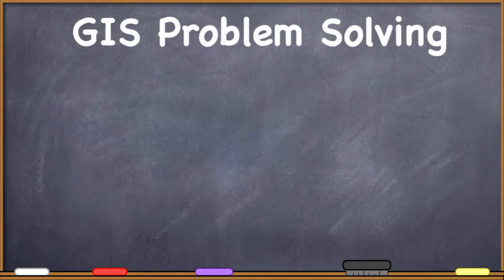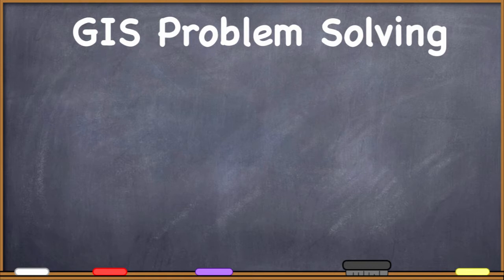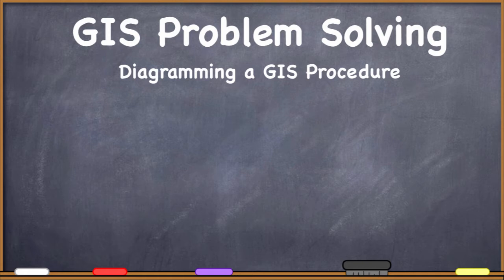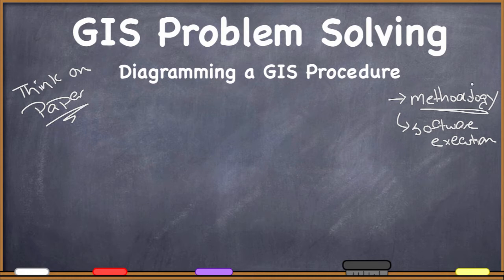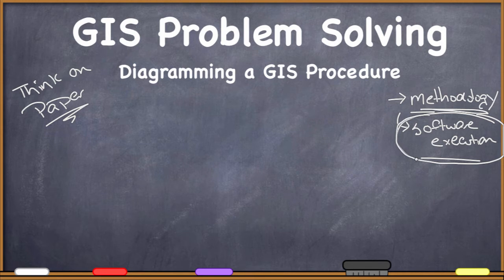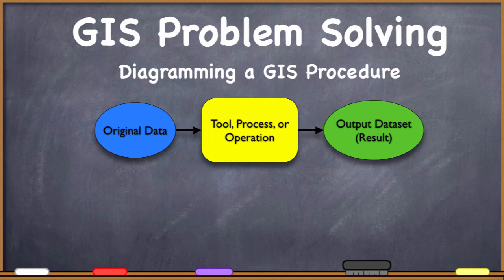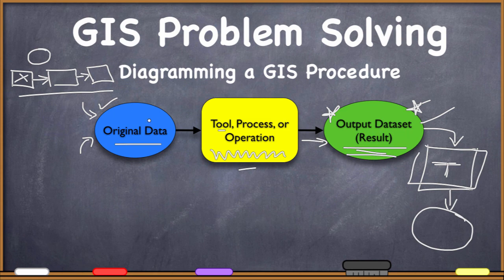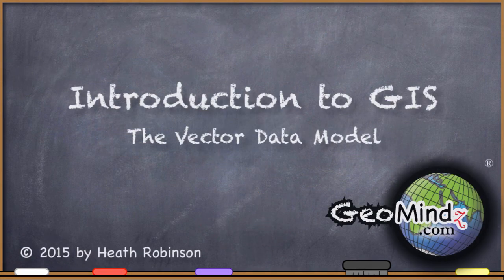Diagramming a GIS Methodology - GIS Problem Solving (1/4)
GIS is an important tool for solving problems and answering questions. In this lesson, we are going to look at the theory behind working through a GIS problem and figuring out how to solve it.